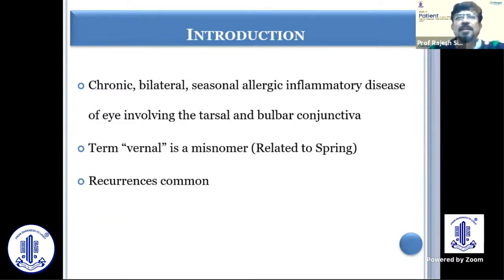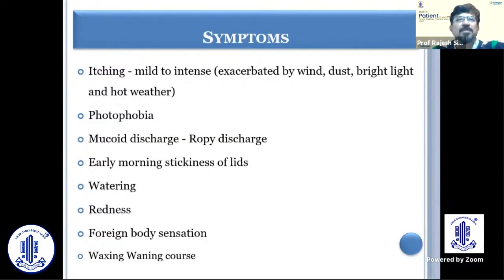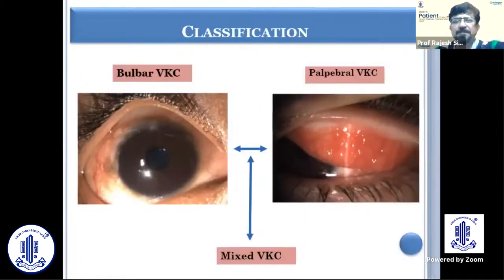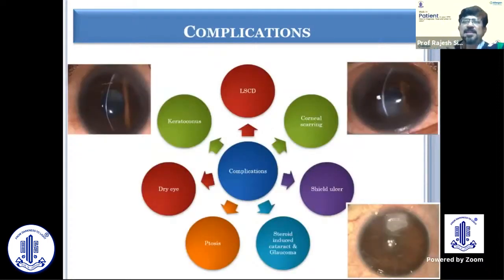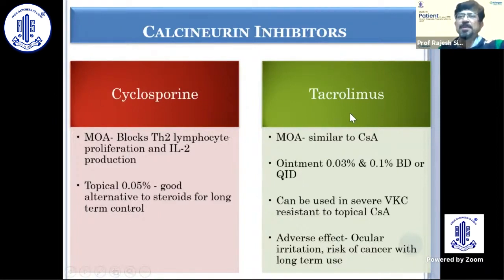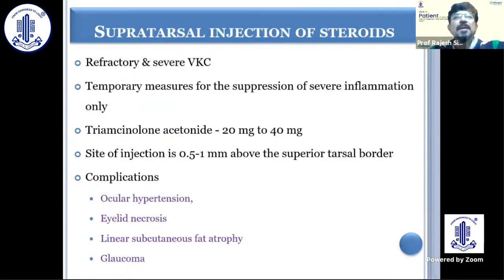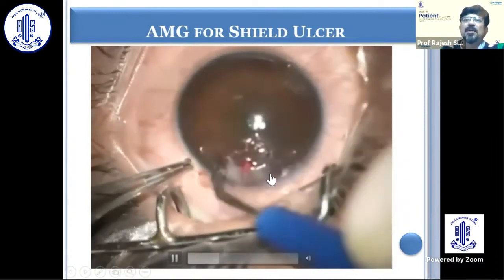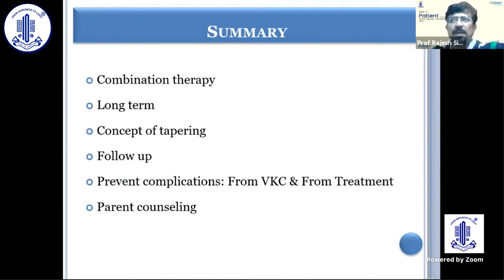Vernal Keratoconjunctivitis - Prof Rajesh Sinha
Walk in patient in your OPD :
Topic- Vernal Keratoconjunctivitis
Speaker -  Prof Rajesh Sinha